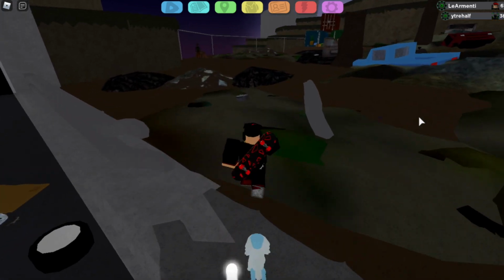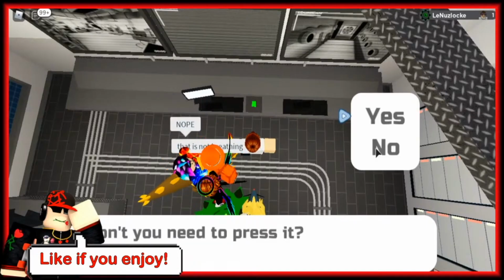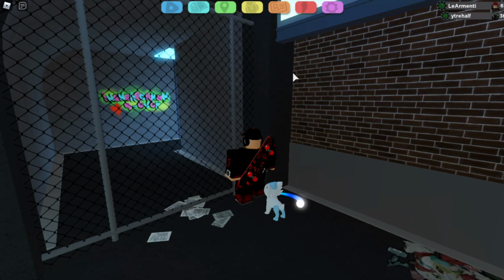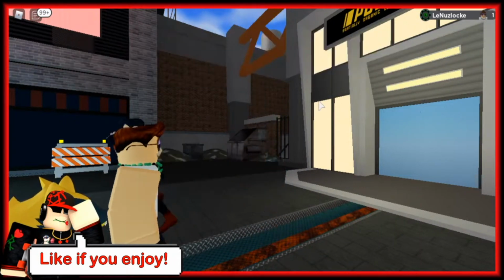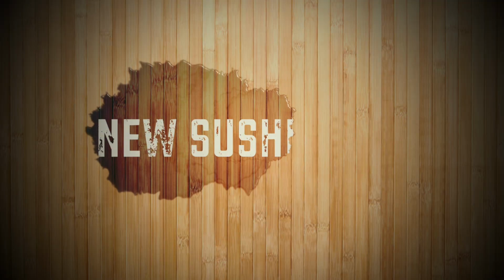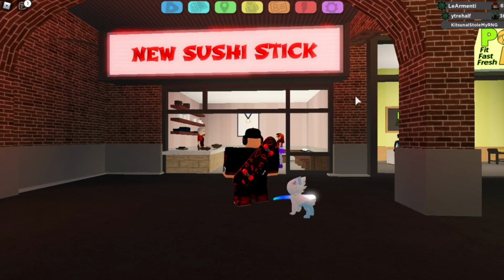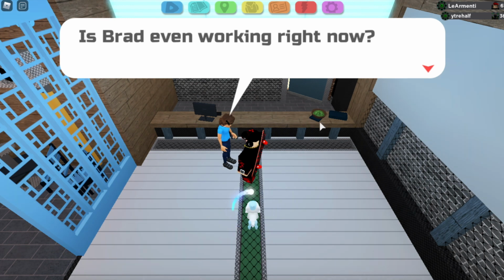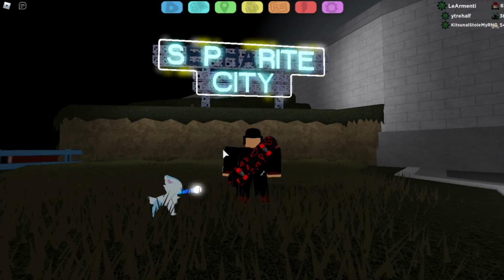10 Things YOU MISSED In The SEPHARITE CITY Update! (Loomian Legacy)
I hope you find this video interesting :D
Like and sub for more!!!
I bet you wont click on "SHOW MORE"

Sol piek
Cosmicyl
FiliponioPBB
Kits
FloppyFeet Wim
Rough Gentleman
dogs ;3
TotallyNotAFish
FrostyyXD
TanTheMan
Juuzuo_Suzuya142
Nervous kitten
Real Bacon
Dubious bRezi
TommyPlays
viet nhan Nguyen
Gaming Gladiator
Luis Bonilla
SnowyStix
Not Paris
MythicalNick
ZeroFree
Darlife gg
PinkGot Game
Blue Berry Chan
Srinjan Singha Roy
Daniel Rodriguez
gang on

Like the video if you enjoyed watching :D
~ WE LIT